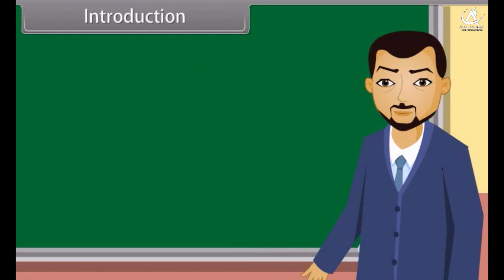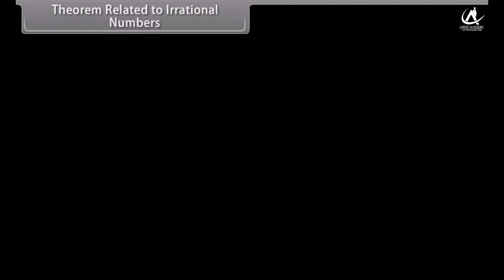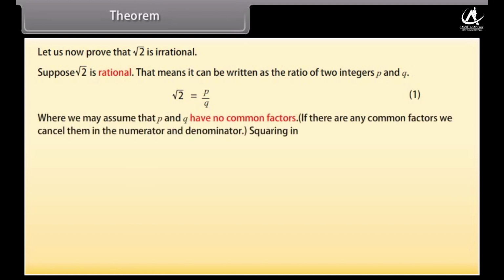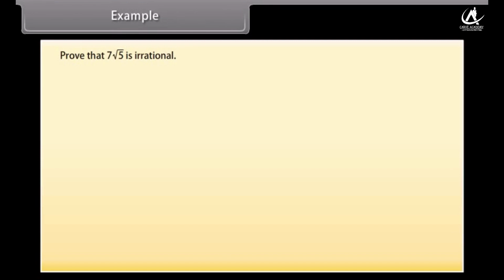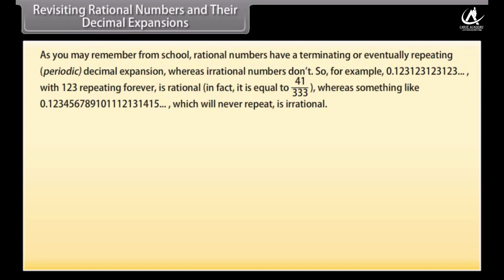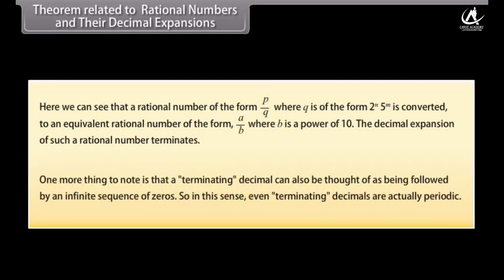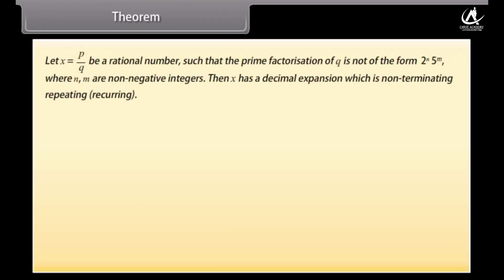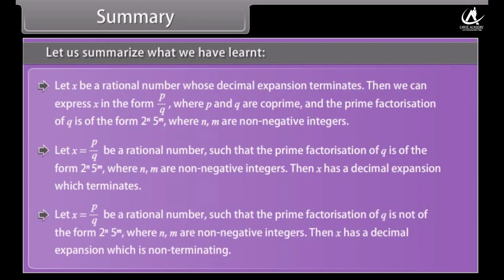Real Numbers II, Class-10th, Subject-Math, In English